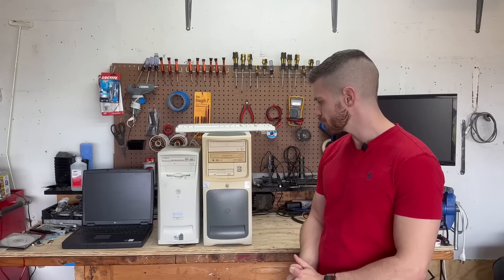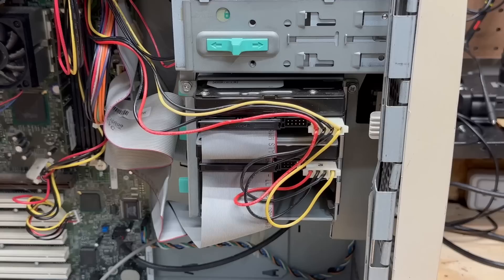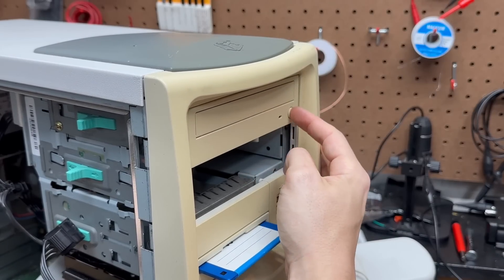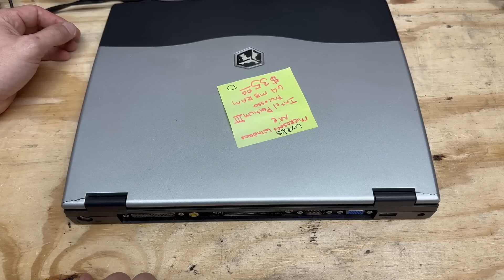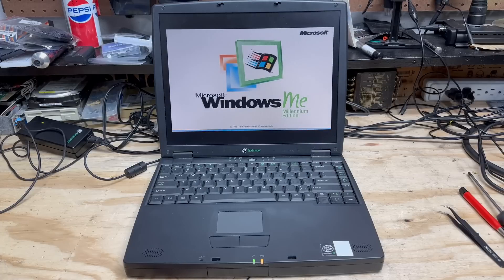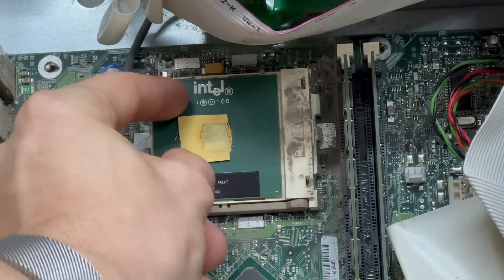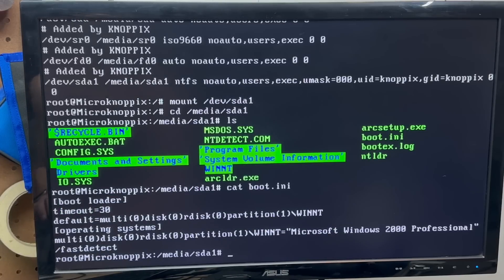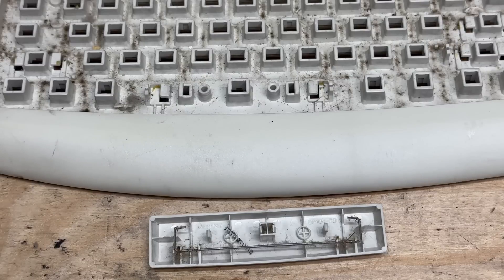Vintage computer haul from this weekend's hunt! Let's see if we can get them working!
This is the IDE-USB adapter I use (Note it does NOT support CHS drives. If you know of one that does, please let me know)

Anti-static brushes

These are the results of this weekend's yard sale and thrift store expedition: Computers from the Y2K era! Let's take them apart and see if we can get them working!

0:00 Intro

0:33 System 1
18:47 System 2
27:52 System 3
42:33 MS Keyboard

45:42 Outro